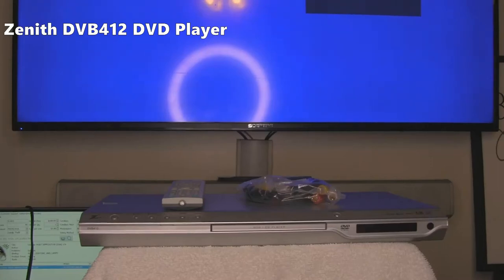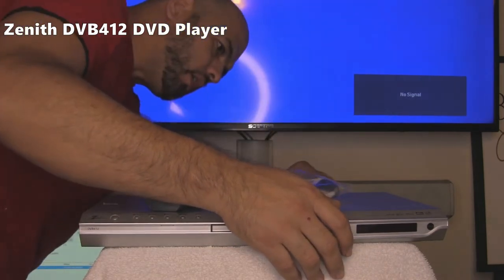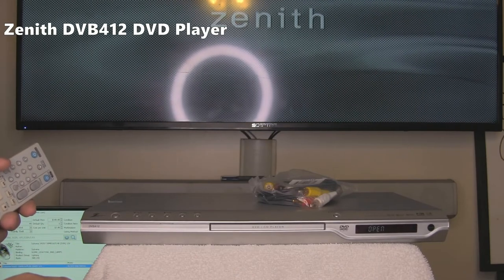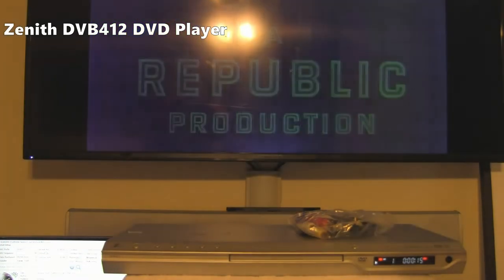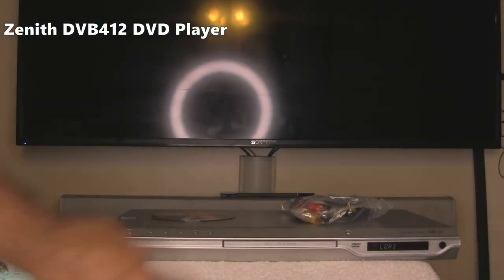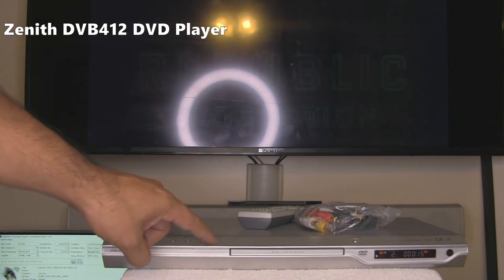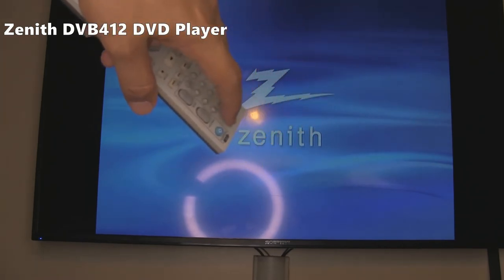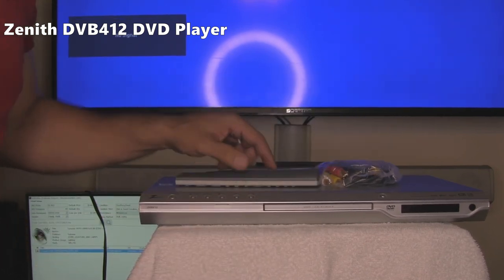FOR SALE: Zenith DVB412 Ultra-Slim Progressive-Scan DVD Player - AMAZON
SOLD BY: Fhperez Sales

Like New DVD Player, comes with remote, AV Cables and Reciever Unit. Unit and remote have been tested

Product description
Entertainment Center! This Zenith DVB412 DVD/CD Player plays your favorite DVD movies, music CDs and you can view your photo collection. Features include Dolby Digital. 3D surround sound and offers Progressive Scan technology for superior, crisp and clear images! The DVB412 plays an assortment of DVD and CD media and supports MP3, WMA and JPEG files. With a 4x or up to 16x moveable zoom, the DVB412 allows you to see images in greater detail and adjusts your viewable area. Its super slim design is the perfect addition to your home theater experience!

Amazon.com
Zenith's ultraslim DVB412 is a jack-of-all-trades entertainment device, spinning commercial DVDs, homemade DVDs and VCDs, as well as music and image discs. Now you can enjoy your custom MP3 and WMA music mixes and personal slideshows from JPEG image CDs whether your DVB412 is hooked up in your office, bedroom, or living room.

From a video standpoint, the DVB412 is equipped to deliver the full potential of your commercial DVDs. Progressive scanning, referred to as 480p for the number of horizontal lines that compose the video image, creates a picture using twice the scan lines of a conventional DVD picture, giving you higher resolution and sharper images while eliminating nearly all motion artifacts. Top-of-the-line component-video outputs help minimize digital and line-scan artifacts on compatible advanced televisions, while composite- and S-video outputs bring compatibility with nearly any television.

A single set of left/right analog-audio outputs channel audio to Dolby Pro Logic receivers and stereo televisions. Both Dolby Digital and DTS 5.1-channel surround-sound signals can be routed through the player's coaxial digital-audio output for direct connection to a full-featured audio/video receiver, and the player's 96 kHz/24-bit digital-to-analog audio converter ensures optimum sound decoding of all disc formats.

If you don't have a surround receiver or 6-channel speaker setup, you can still make every movie night the ultimate experience: the player simulates surround sound through 2 speakers (even the stereo speakers on your TV).

Other features include CD-ROM-upgradeable firmware (for compatibility with future formats and features), full-motion picture zoom (4x, 16x), random and repeat playback, closed-caption support, and accommodation for interactive story (and multi-story) DVD programs.